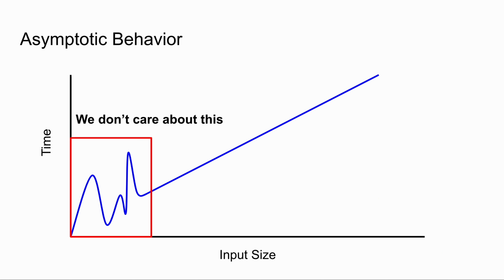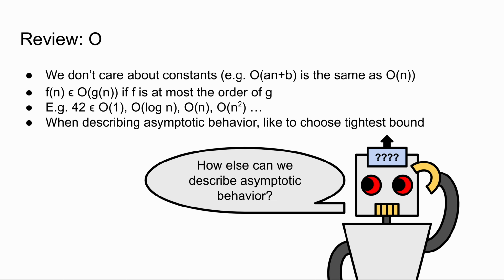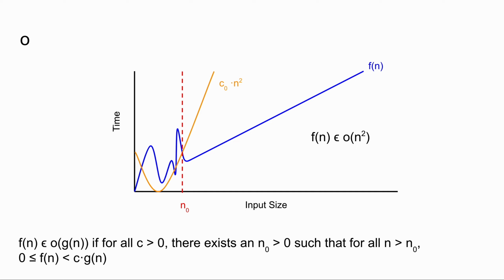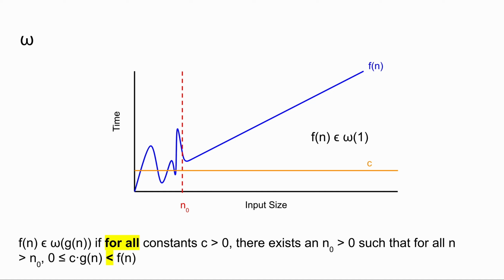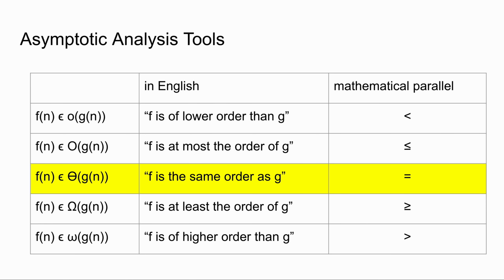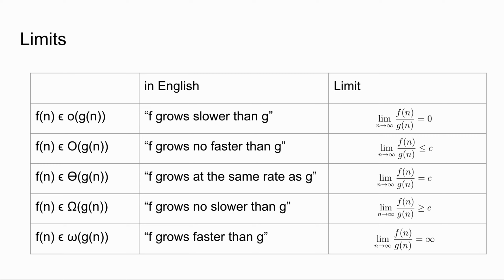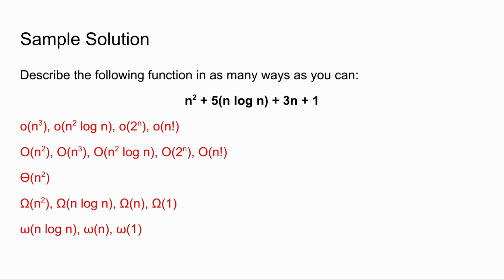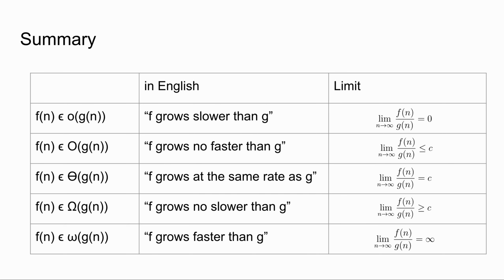Why care about asymptotic analysis? (little o, Big O, Big ϴ, little ⍵, and Big Ω)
In this video, we will learn about asymptotic analysis, using tools like little o, Big O, Big ϴ, little ⍵, and Big Ω!

TIMESTAMPS
0:00 Intro & Review of Big O
1:32 Big Ω
2:10 little o
2:58 little ⍵
3:49 Big ϴ
4:30 Larger Picture
5:08 Limits
6:14 Your Turn
7:02 Why care?
7:28 Summary & Outro